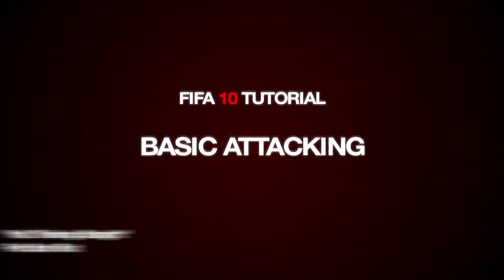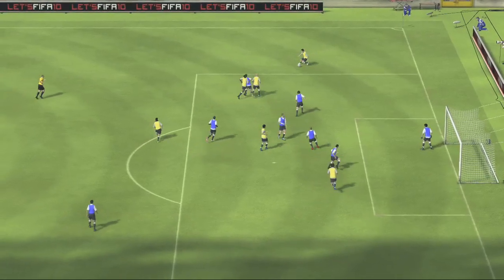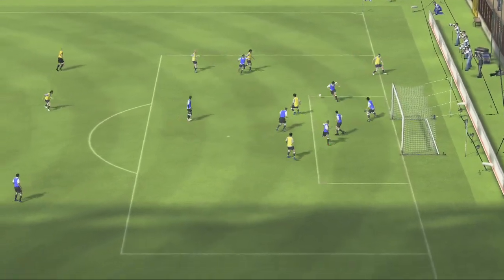FIFA 10 Basic Attacking Tutorial Trailer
On the pitch, critical gameplay fundamentals have been enhanced to ensure that FIFA 10 mirrors real-world football, providing more sophisticated ball control, and physical interaction between players. In addition, players now move, behave and position themselves more realistically. On attack, players analyze space more effectively, curve their runs in an attempt to stay onside, create passing lanes naturally, and drive for more variety in attacking options. On defense, new concepts like position priority enable defenders to multitask so dangerous spaces left open by teammates out of position are covered. Plus, slide tackle targeting, press marking, and better-urgency clearance logic provide new options that make defending a tactical skill in FIFA 10. In goal, a myriad of improvements and refinements to goalkeeper intelligence result in a more responsive and powerful rushing system and ultra-realistic saves.